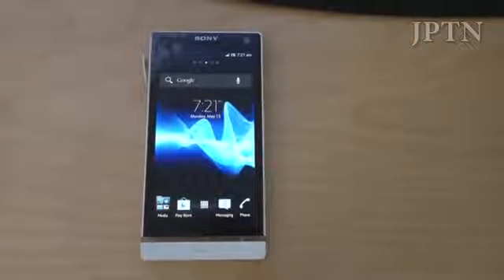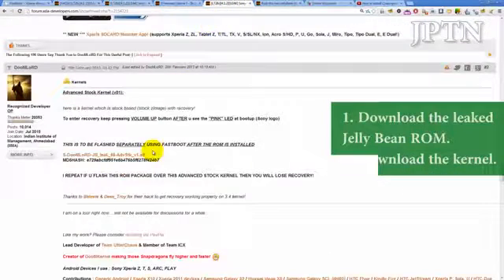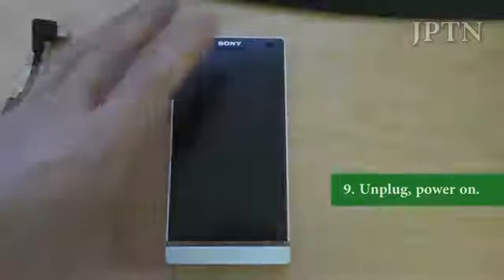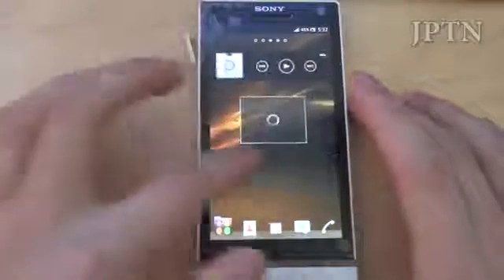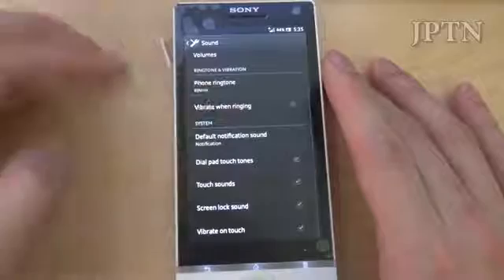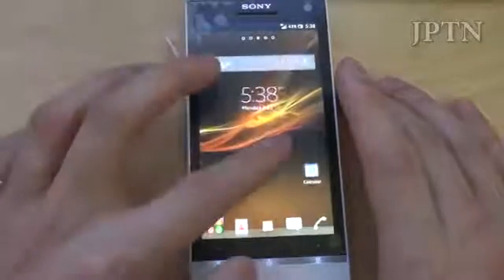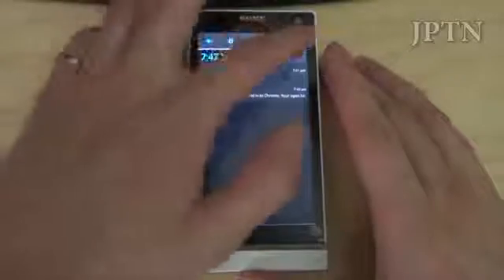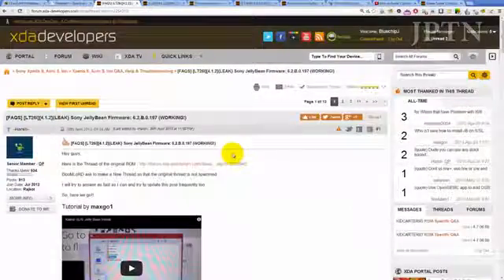Xperia S LT26i Jelly Bean Beta) Install, Walkthrough for UNLOCKED Bootloaders ONLY - YouTube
I WILL NOT SUGGEST THE USERS TO INSTALL AS JB RELEASE IS NEAR IN TIME TO BE RELEASED BUT STILL FOR THOSE WHO CANT WAIT,
I AM NOT RESPONSIBLE PLEASE TRY AT YOUR OWN RISK

A BETA firmware of Jelly Bean (v4.1.2) was leaked for the Xperia S (LT26i). DooMLoRD modified it to work with non-developer devices.

Since it is a BETA firmware, it can ONLY be installed on phones with an UNLOCKED bootloader. If you do NOT have an unlocked/unlockable bootloader, you CANNOT install this firmware. (Rooting + Recovery + Locked Bootloader ≠ Unlocked Bootloader)

Before attempting any modifications to your phone, BACKUP EVERYTHING, including userdata (non-system files such as photos/DCIM). YOU HAVE BEEN WARNED.

You MUST be familiar with fastboot, flashing, and recovery (and have the drivers installed).
You MUST know how to recover from a bootloop.
Your bootloader MUST be unlocked.

If you do NOT know how to recover from a bootloop, DO NOT ATTEMPT THIS.

To install this ROM, you MUST be on a .55 build. If you aren't, flash the full FTF file (6.1.A.2.55 {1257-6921}) through FlashTool

Again, if you do NOT know how to recover from a bootloop, DO NOT ATTEMPT THIS.
Do NOT flash this to any other phones (not the Xperia S). You WILL damage your phone!

DooMLoRD's 6.2.B.0.197 Jelly Bean Leak (ZIP) [Copy to your phone]

Steps:
- Backup EVERYTHING on your phone
- Have an unlocked bootloader
- Have a .55 build installed
- Download the ZIP and Kernel
- Copy the ZIP to your phone
- Flash DooMLoRD's Advanced Stock Kernel through fastboot mode in FlashTool
- Boot into Recovery (press UP when the LED turns PINK)
- Flash the ZIP

Jelly Bean should officially be released for the Xperia S in the next few weeks (end of May, June 2013). Depending on your carrier, it may take a few more weeks for them to modify it. However, you can always use the FlashTool to flash another build.